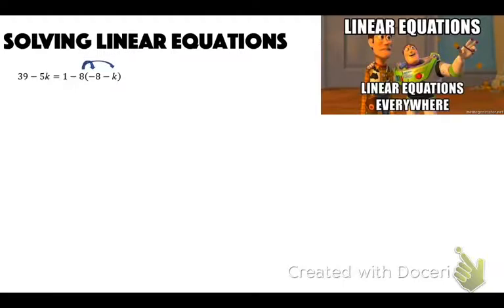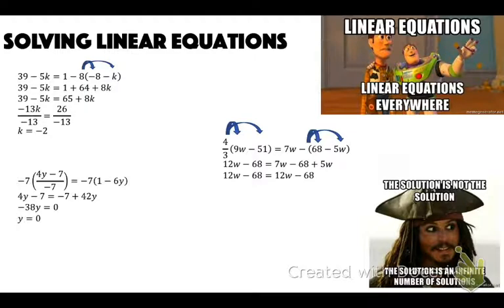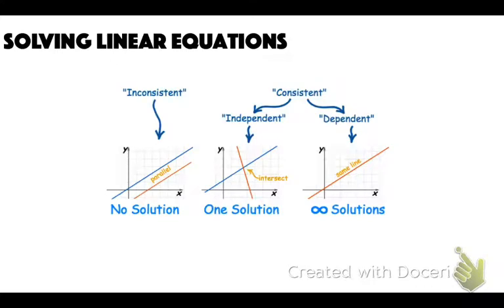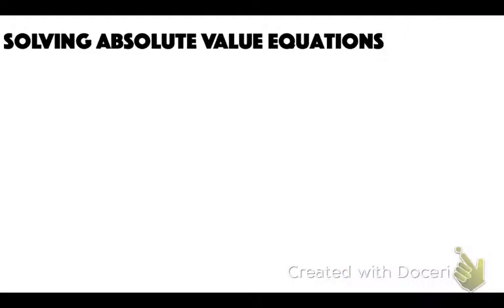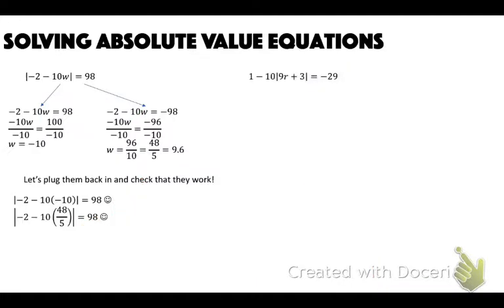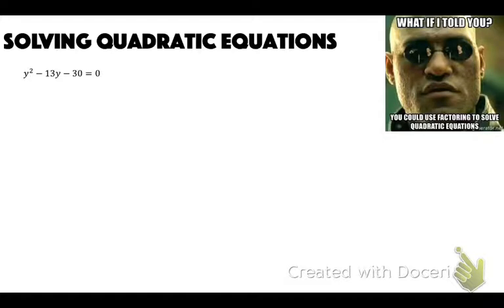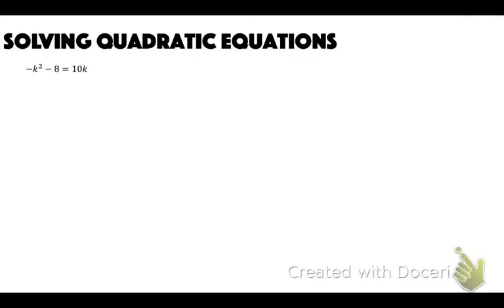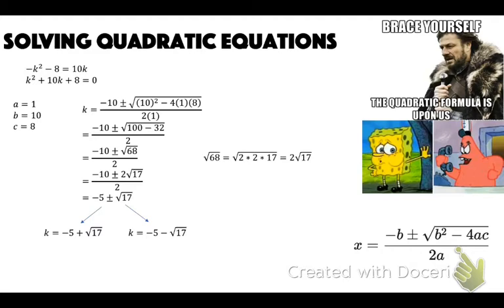Solving Equations: Linear, Literal, Absolute Value, and Quadratic